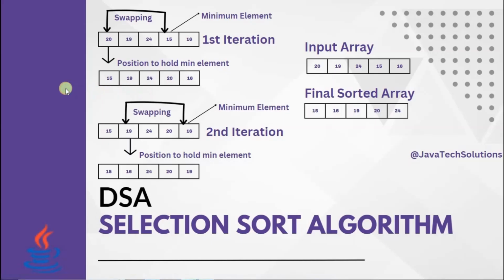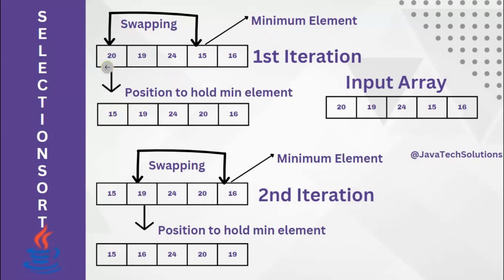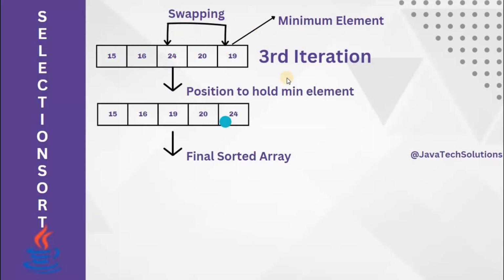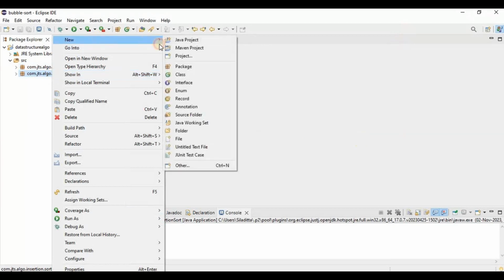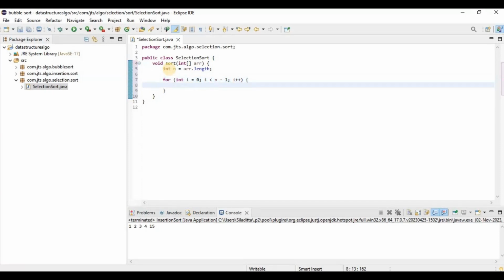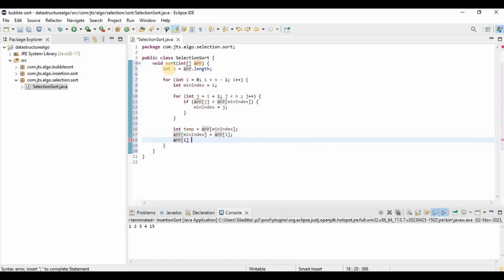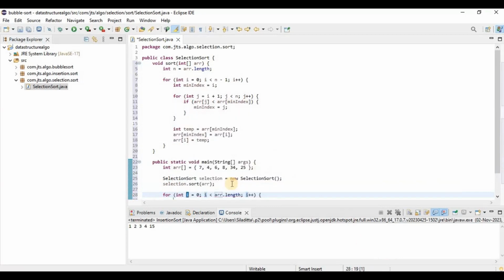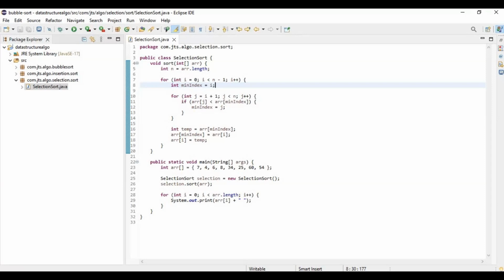Selection Sort Walkthrough in Java : Sorting Made Simple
Selection sort is a simple sorting algorithm. Its used to sort an array swapping of elements.

In this video I am explaining step by step how selection sort algorithm is working to sort an array of elements.